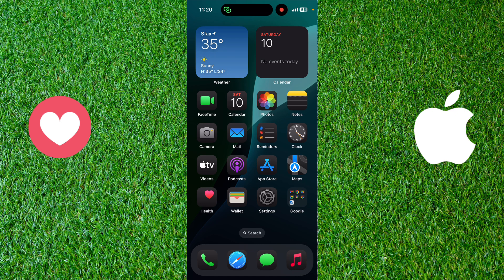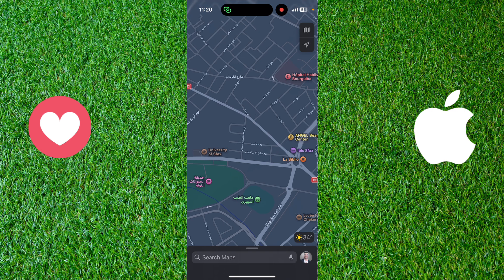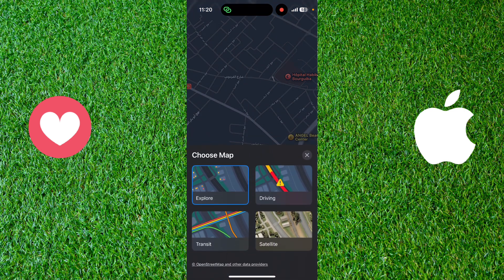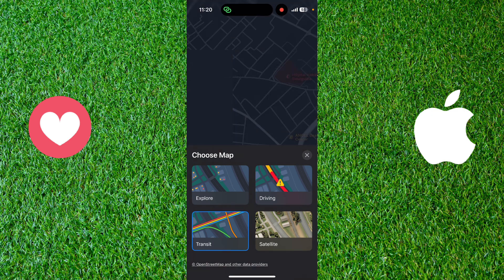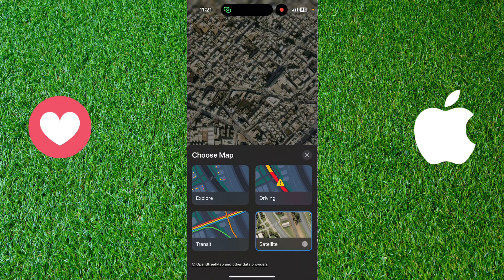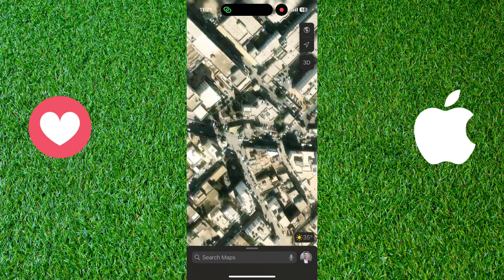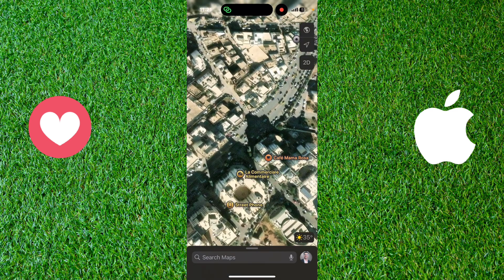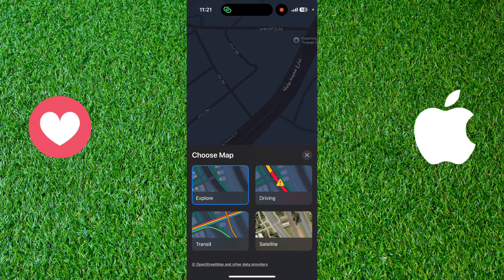APPLE Maps: How To Change Map Type in 2024 🗺️ (Standard, Satellite & More!)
Did you know you can customize your view in Apple Maps? 🤩 This quick and easy tutorial shows you how to change the map type to find exactly what you need, whether it's standard roads, detailed satellite imagery, or public transit routes!